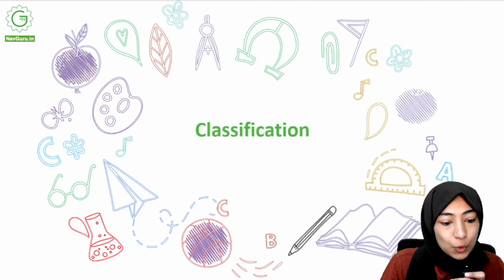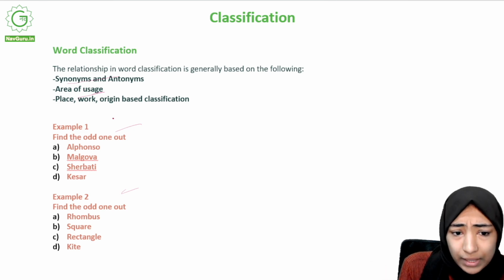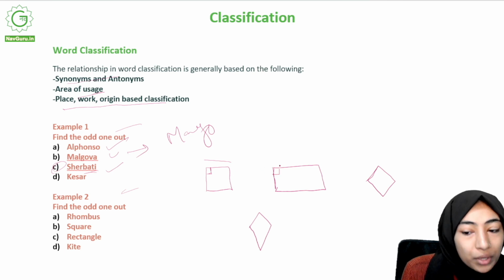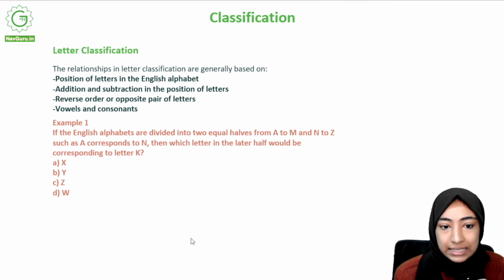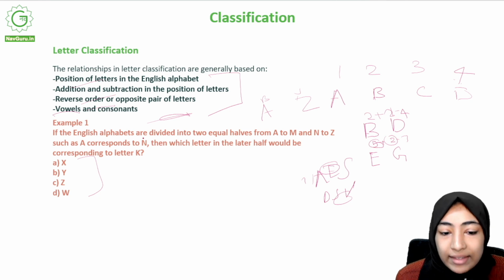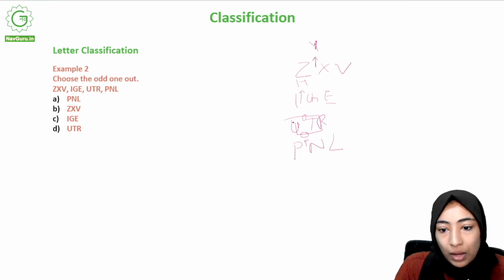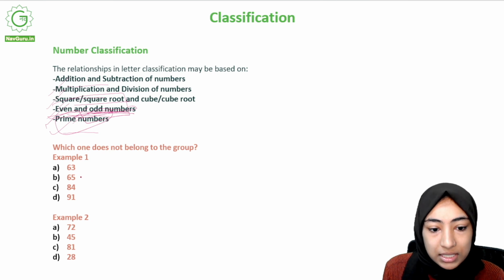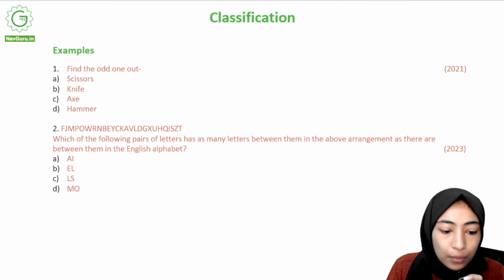Classification Theory 1 | Class 9: Sainik School Exam (AISSEE) Preparation